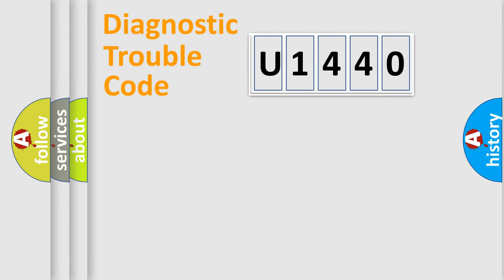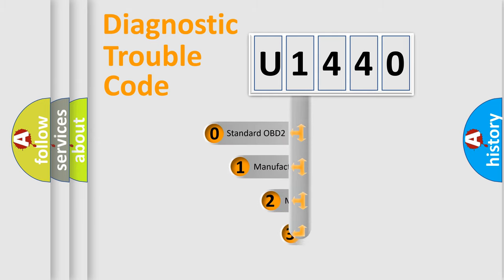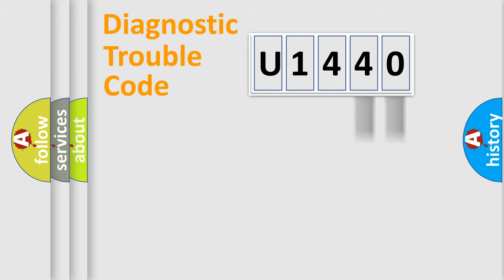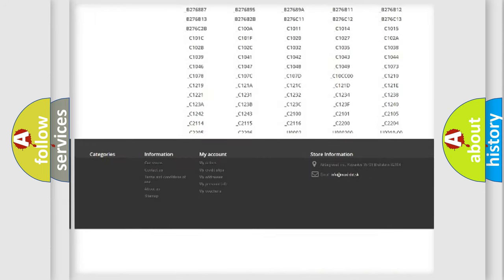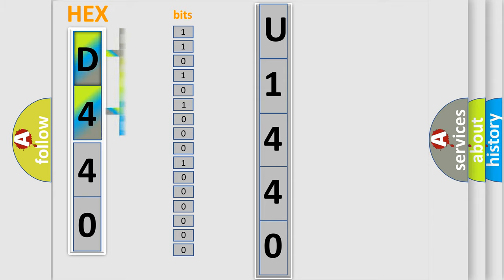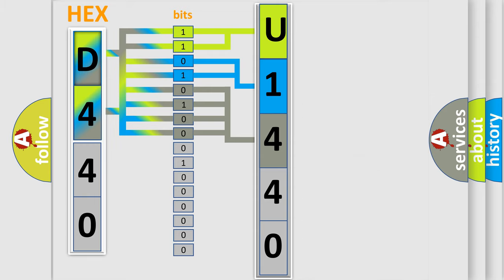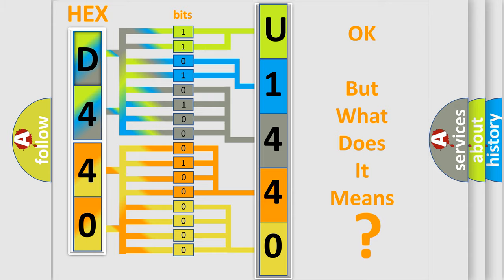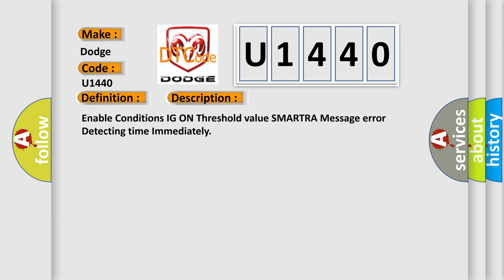DTC Dodge U1440 Short Explanation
Contents:
0:21 Basic DTC analysis according to OBD2 protocol standard.
1:48 Insight into programming
2:58 A diagnostically understandable description of the Diagnostic Trouble Code
3:05 Basic error definition

Make:
Dodge
Code:
U1440
Definition:
SMARTRA Message Error
Description:
Enable Conditions IG ON Threshold value SMARTRA Message error Detecting time Immediately
Cause:
 Faulty SMARTRA